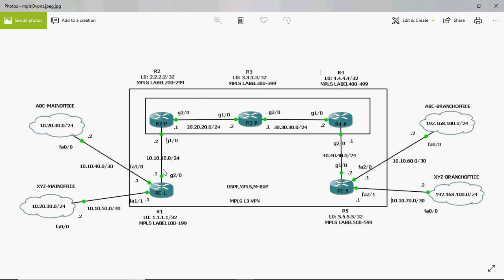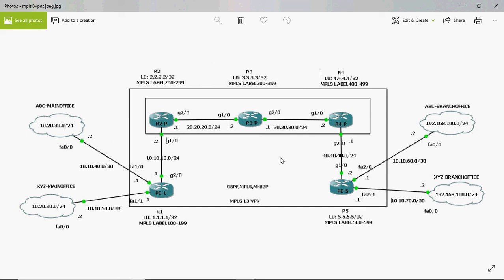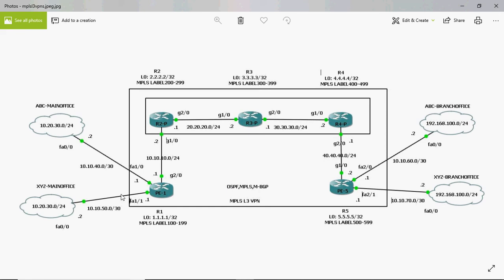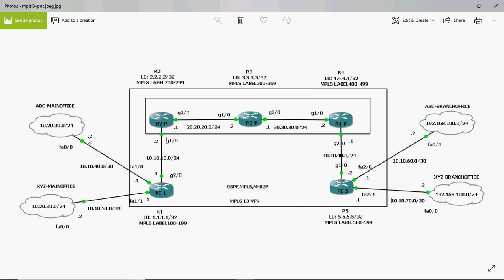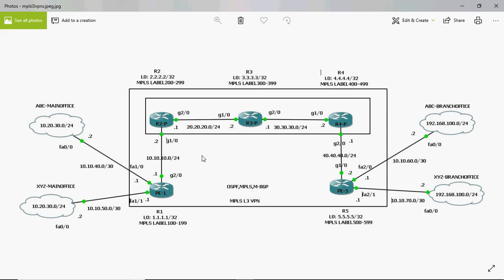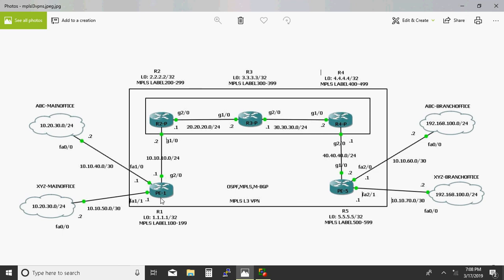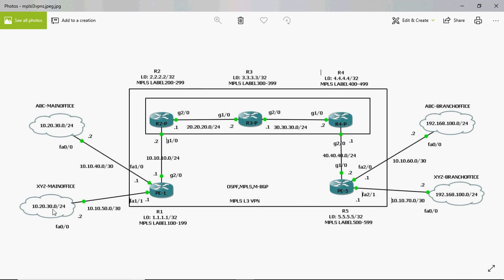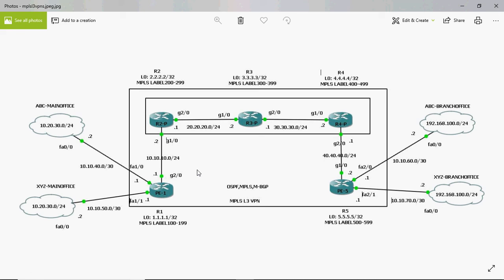Overview of MPLS L3VPN in English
Hi friends in this video tutorial i am going to discuss about MPLS L3VPN in part by part .this is the first video of that series. subscribe my channel for the upcoming videos